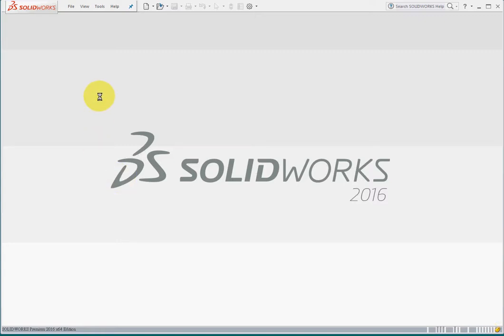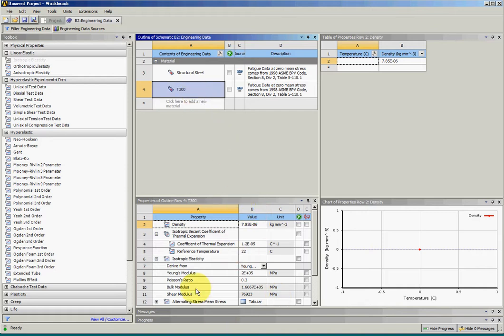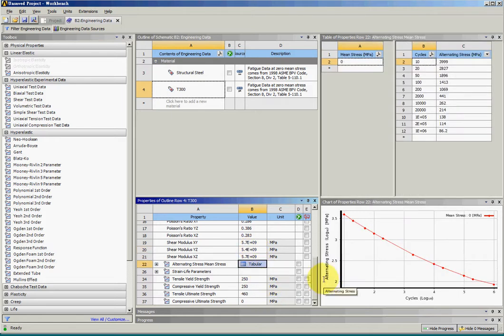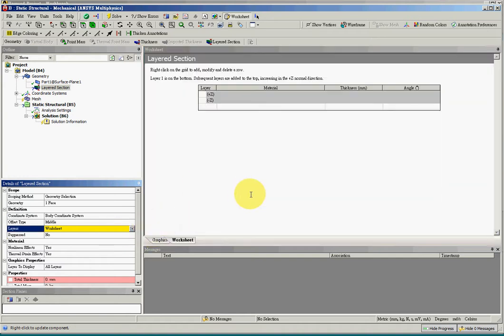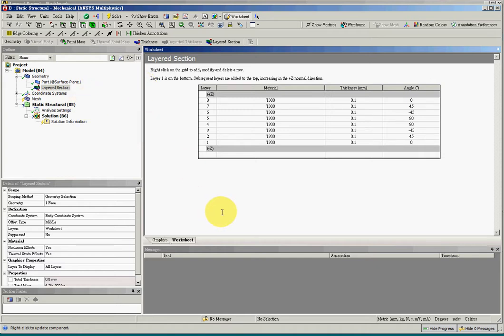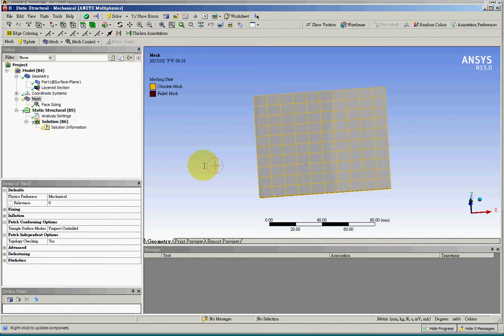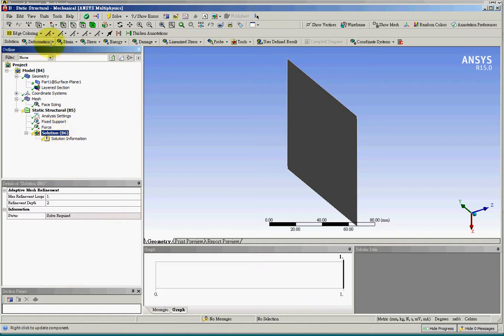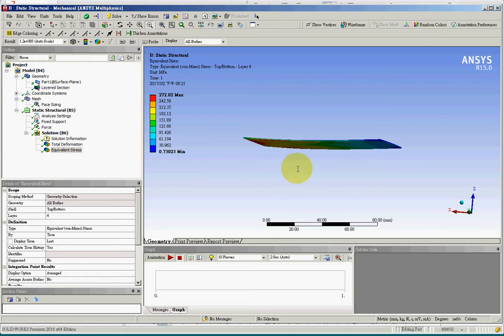ANSYS CAE 4 Composite Materials